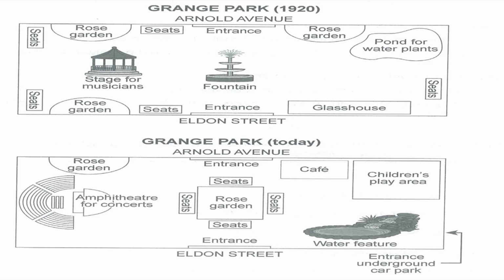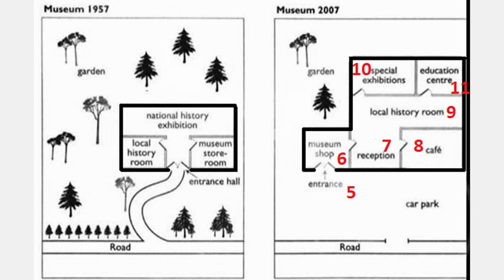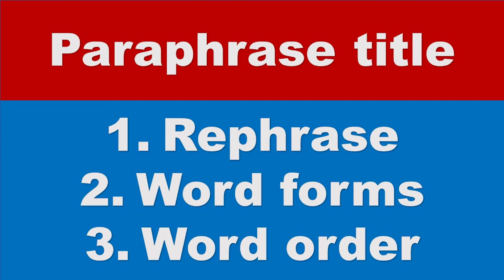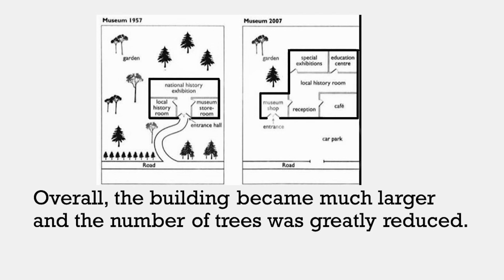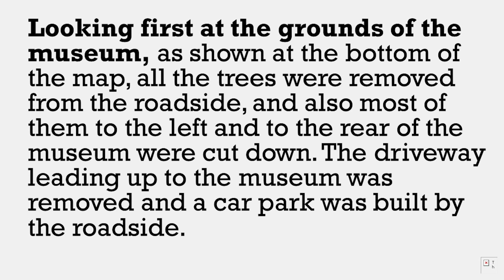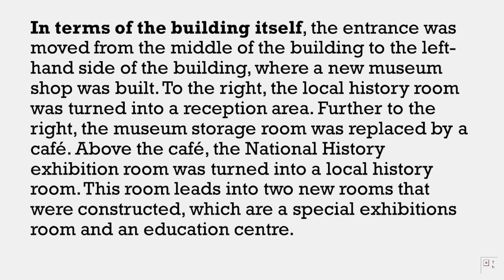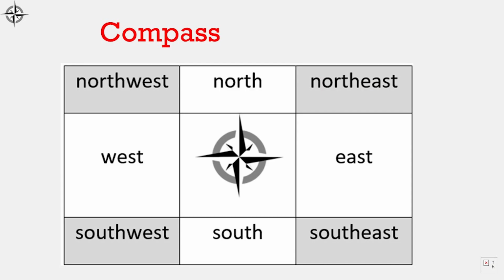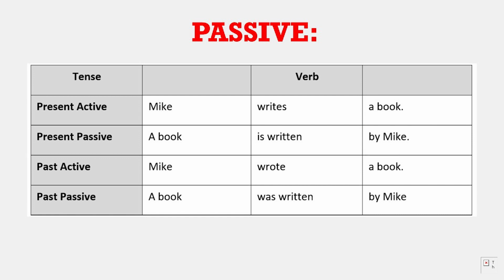𝐈𝐄𝐋𝐓𝐒 𝐖𝐫𝐢𝐭𝐢𝐧𝐠 𝐓𝐚𝐬𝐤 𝟏: 𝐃𝐞𝐬𝐜𝐫𝐢𝐛𝐞 𝐚 𝐌𝐚𝐩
Explanation of how to write an IELTS writing task 1 academic  𝐌𝐚𝐩 task.

𝗧𝗵𝗶𝘀 𝘃𝗶𝗱𝗲𝗼 𝗶𝗻𝗰𝗹𝘂𝗱𝗲𝘀:
1.  Identifying a single time task [static task]
2.  Planning
3.  Structure of the task
4.  Sample Answer
5.  Homework Task

𝗠𝗢𝗗𝗘𝗟 𝗔𝗡𝗦𝗪𝗘𝗥
The illustrations depict changes to a museum building and grounds in 1957 and 2007. Overall, the building became much larger and the number of trees was greatly reduced.

Looking first at the grounds of the museum, as shown at the bottom of the map, all the trees were removed from the roadside, and also most of them to the left and to the rear of the museum were cut down. The driveway leading up to the museum was removed and a car park was built by the roadside.

In terms of the building itself, the entrance was moved from the middle of the building to the left-hand side of the building, where a new museum shop was built. To the right, the local history room was turned into a reception area. Further to the right, the museum storage room was replaced by a café. Above the café, the National History exhibition room was turned into a local history room. This room leads into two new rooms that were constructed, which are a special exhibitions room and an education centre.